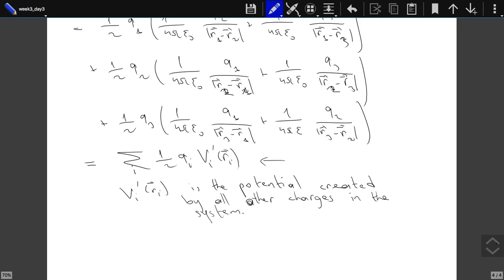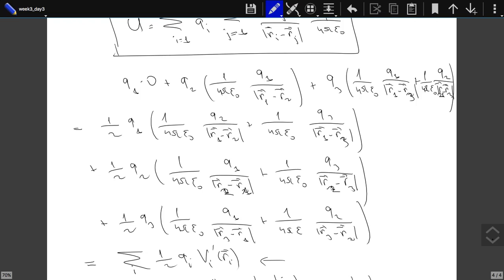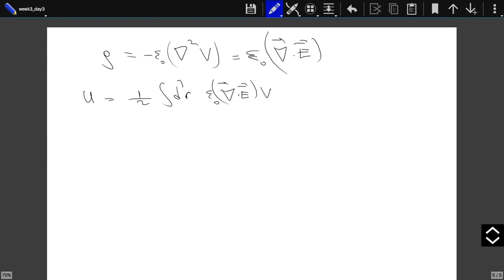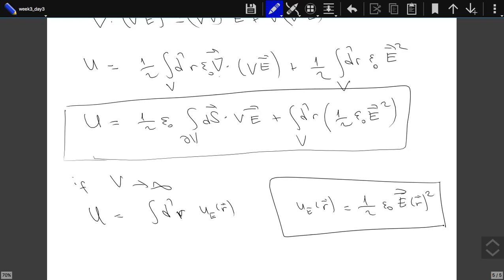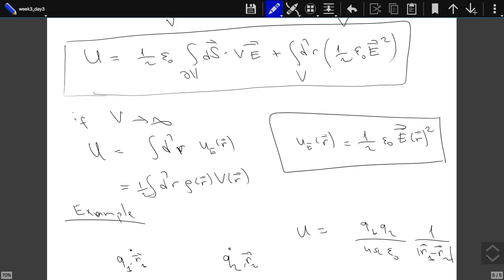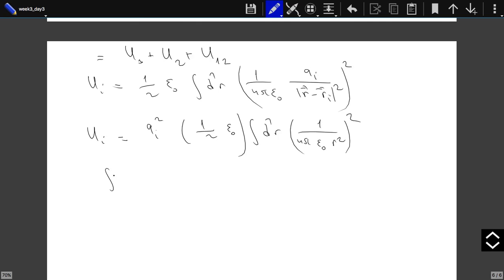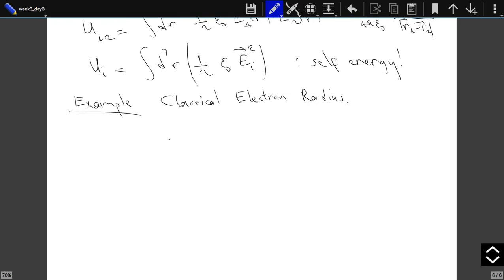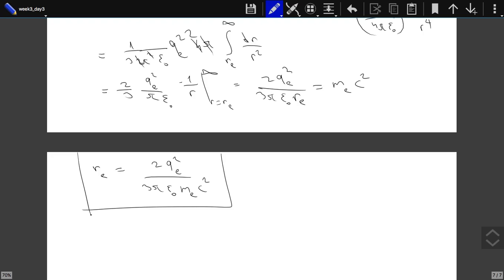20161 Phys331 Week3 Day3 Hour2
Screen recordings of the Phys331 Electromagnetic Theory I lectures in the 20161 semester